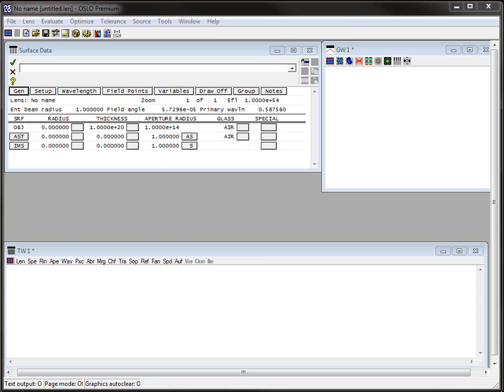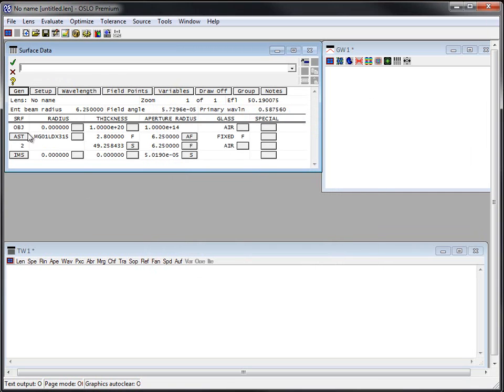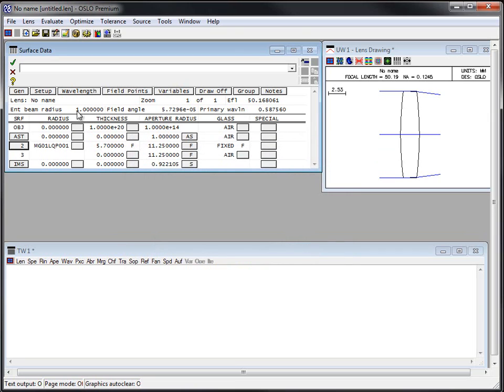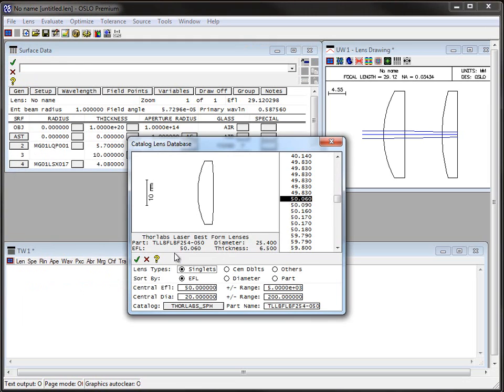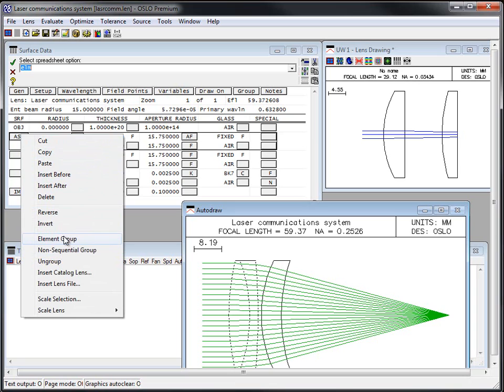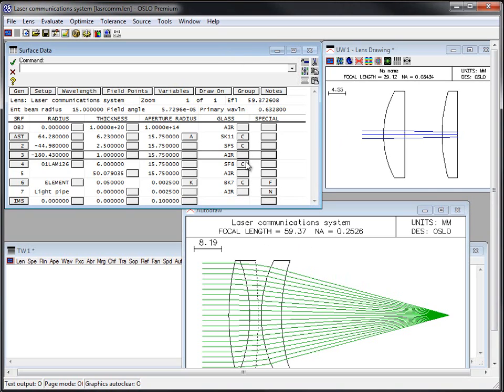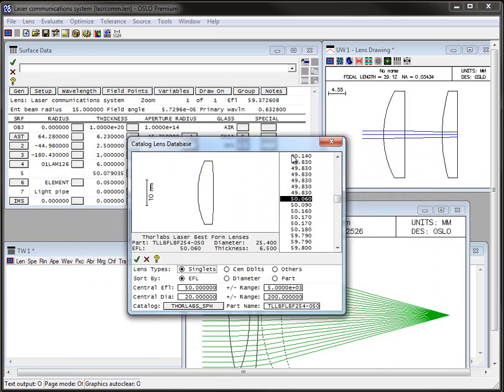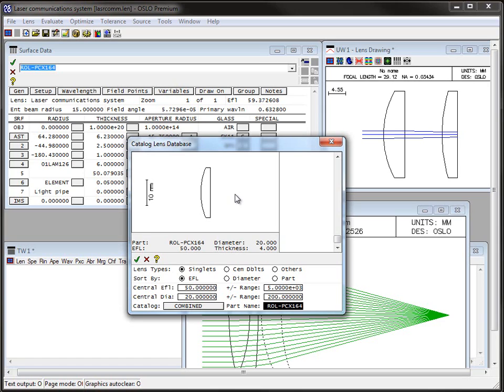OSLO Catalog Lens Presentation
Covers effective ways to use catalog lenses.